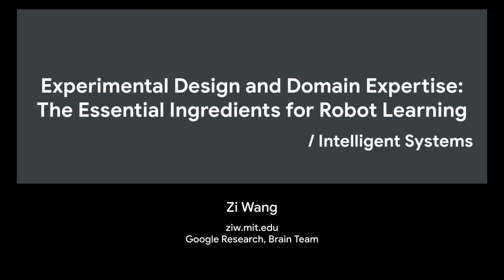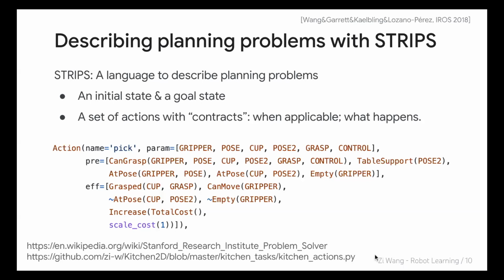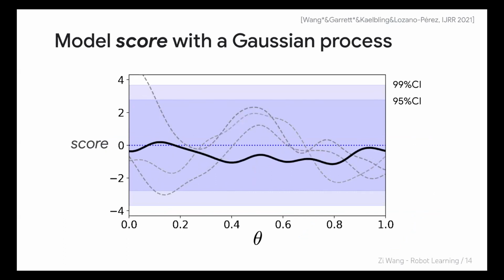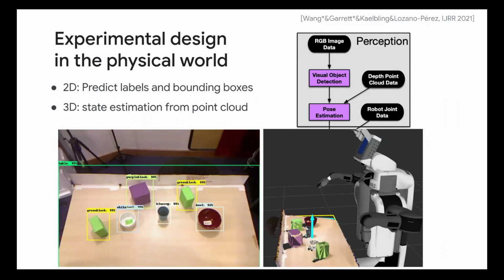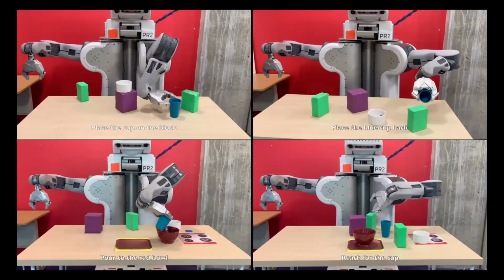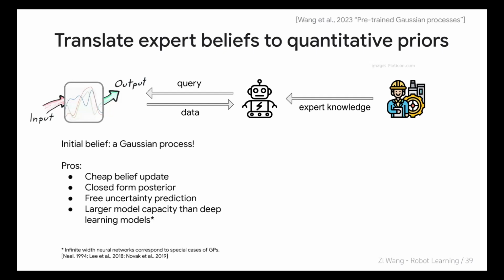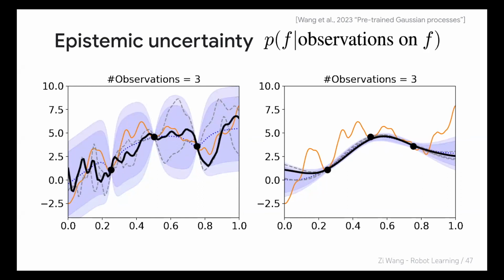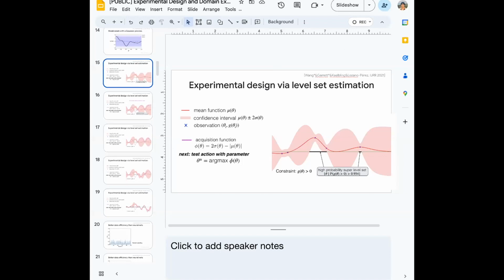Experimental Design and Domain Expertise: The Essential Ingredients for Robot Learning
REALML Online reading group

Abstract: Artificial intelligence researchers have long sought to embed learning abilities in robotic systems. We identify three stages of developing intelligent agents: (1) prior engineering, where knowledge is built in by experts; (2) skill learning by experimenting; and (3) adaptation to new situations. We demonstrate examples of these stages on complex long-horizon robot manipulation tasks. In particular, we show how data efficient learning can be enabled by combining domain expertise and experimental design. Finally, we discuss the Bayesian alignment problem, which is how to align Bayesian priors in intelligent systems with expert beliefs, so that we can better understand and control the behaviors of these systems.